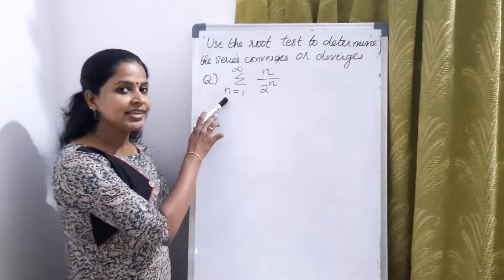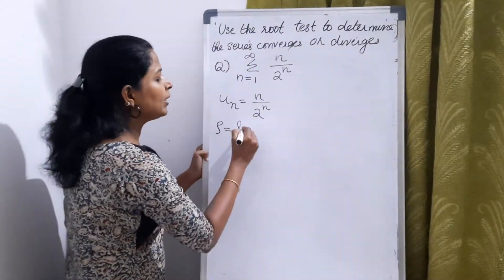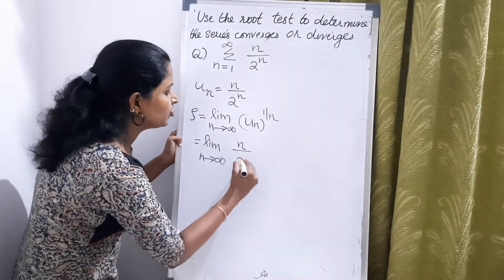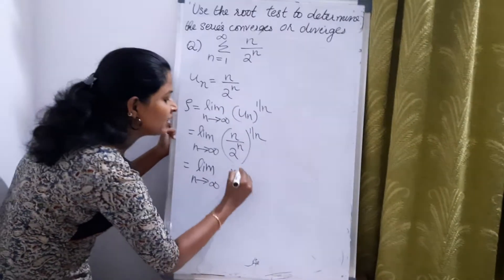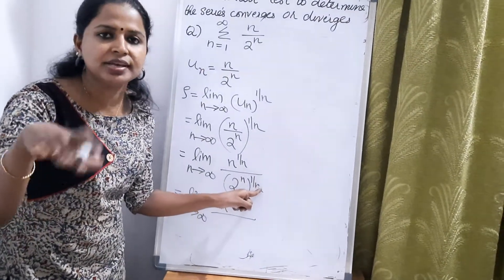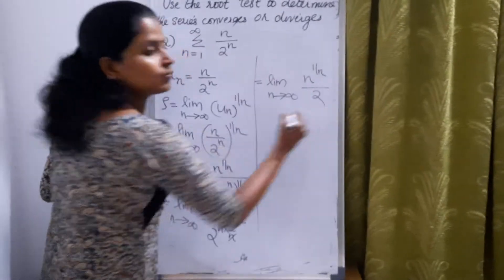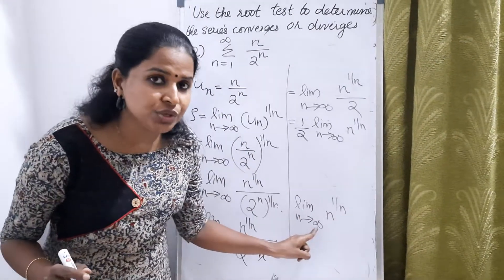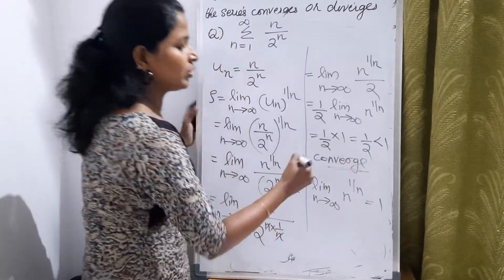Sequence and series - Root test Problem 5